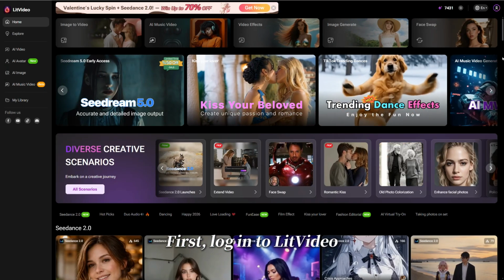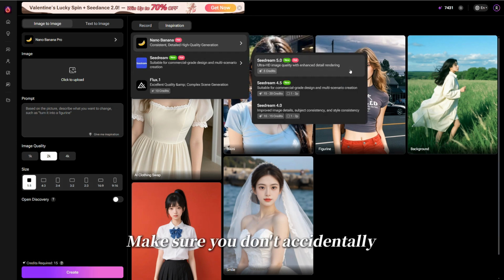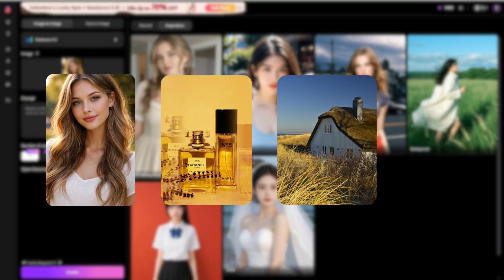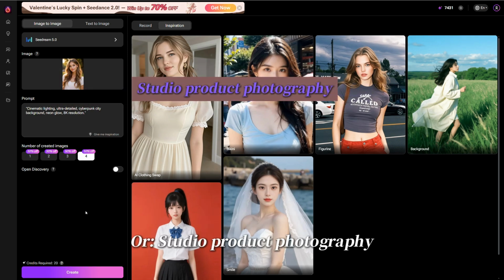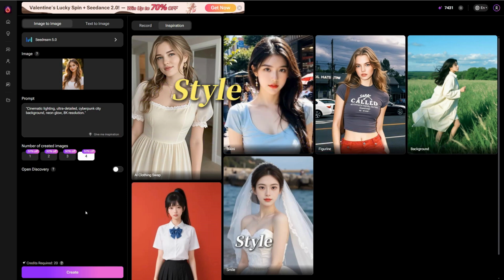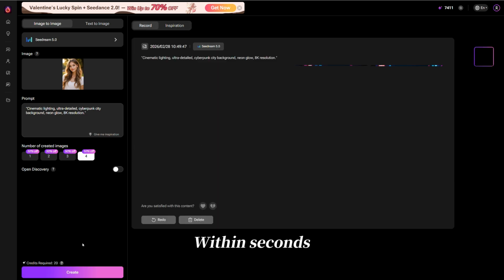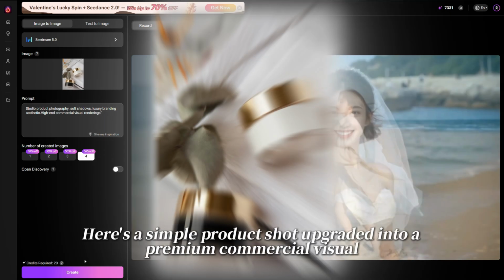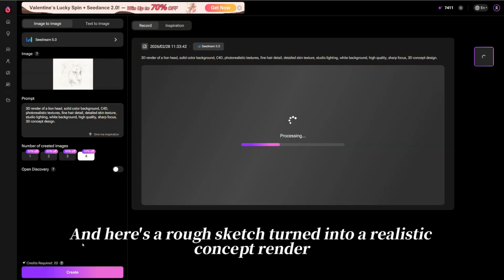Seedream 5.0 Image-to-Image Tutorial on LitVideo (Free Try!)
In this video, we walk through a complete Seedream 5.0 Image-to-Image tutorial on LitVideo, showing you exactly how to transform portraits, product photos, and sketches into high-quality visuals in seconds.

● What makes Seedream 5.0 different from previous models
● How to use Seedream 5.0 inside LitVideo
● How to write better prompts for stronger AI results
● Real examples: portrait enhancement, luxury product visuals, and sketch-to-render transformation

🛠 Step-by-Step Workflow Covered
1️⃣ Choose Image to Image
2️⃣ Select Seedream 5.0 model
3️⃣ Upload your reference image
4️⃣ Enter a detailed prompt
5️⃣ Click Create and generate your AI image

If you’re looking for a powerful AI image generator that combines structure preservation with high-quality style transformation, Seedream 5.0 on LitVideo is definitely worth testing.